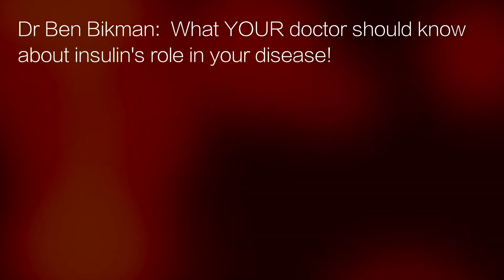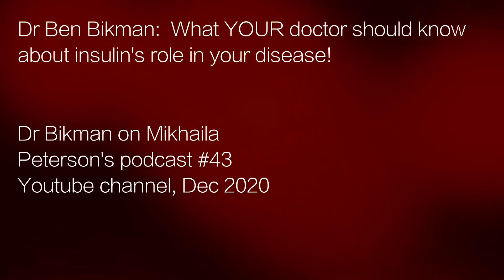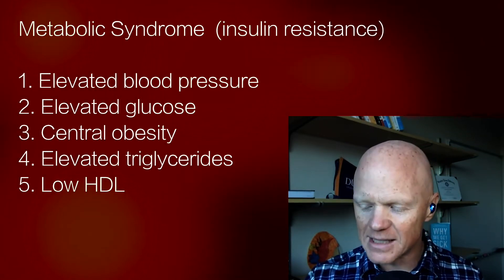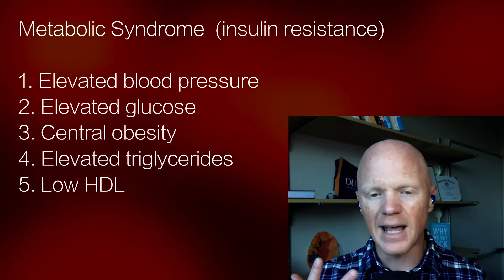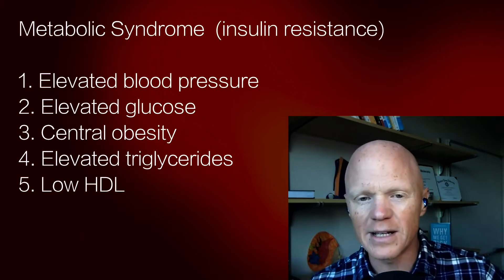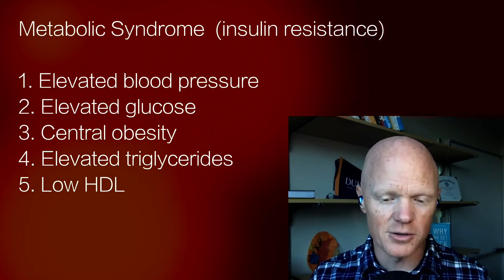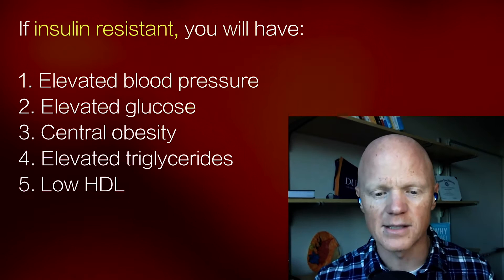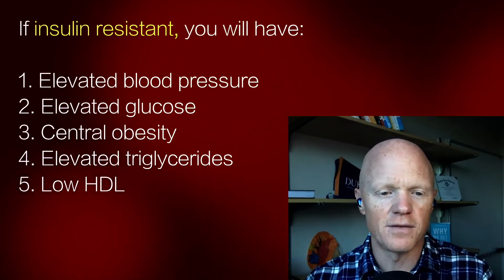Dr Ben Bikman: What YOUR doctor should know about insulin resistance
Dr Bikman, in his interview with Mikhaila Peterson (podcast #43, Dec 2020), describes how medical professionals can greatly improve their approach to type 2 diabetes if they consider it an insulin disease!
This content is from his new book:  Why We Get Sick